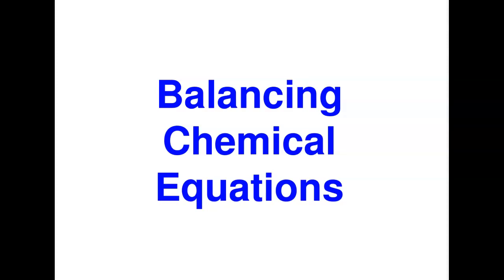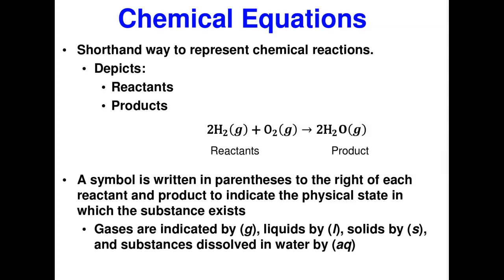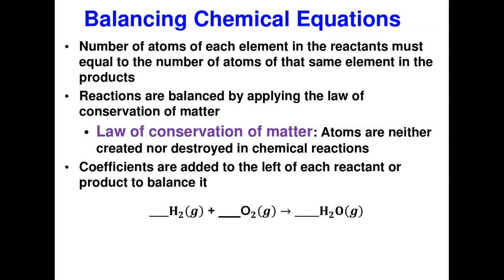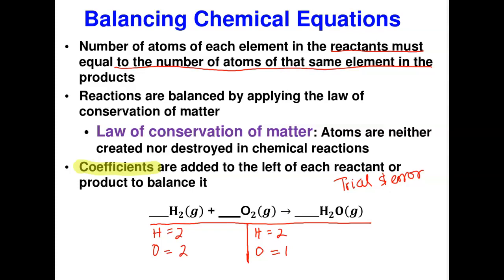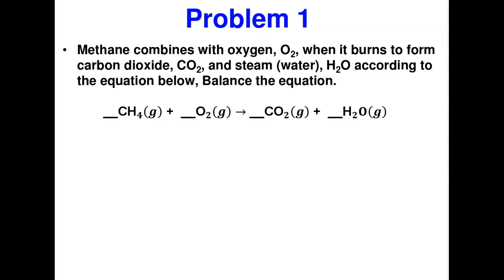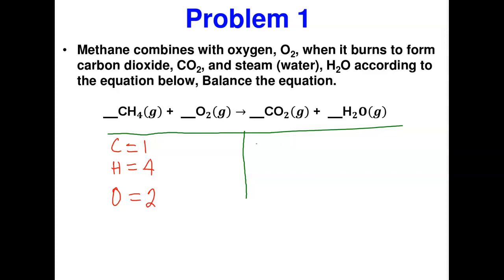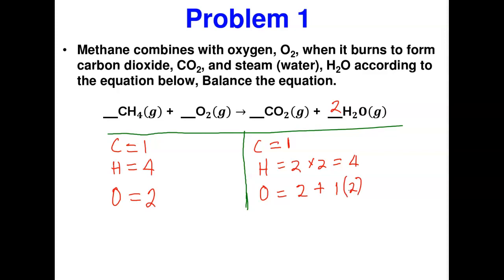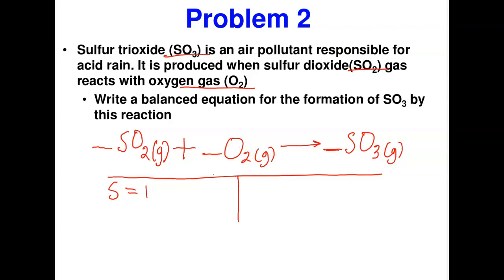Balancing Chemical Equation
How to balance chemical equations using trial and error methods. It also covered how to balance organic combustion reaction using fraction method.